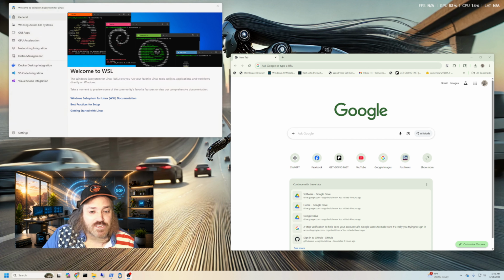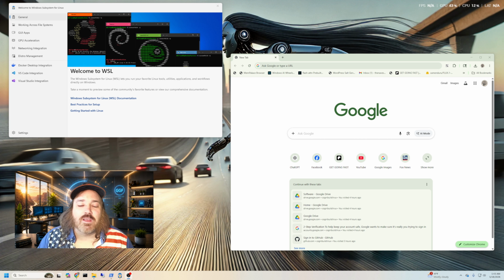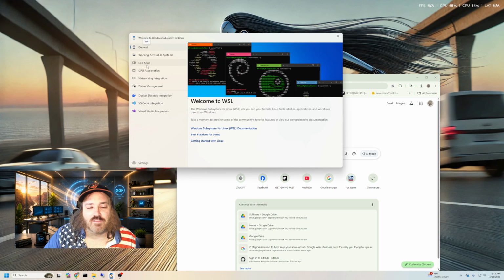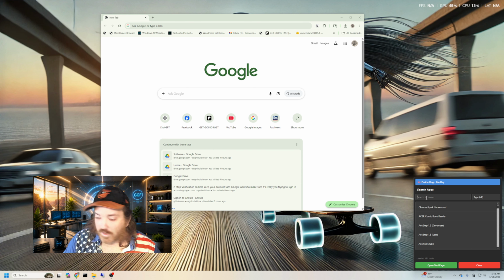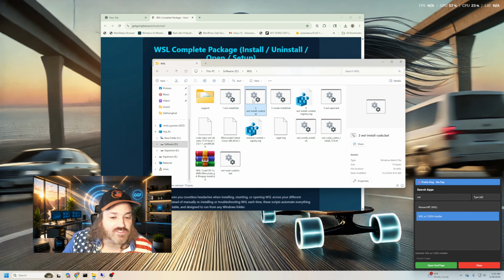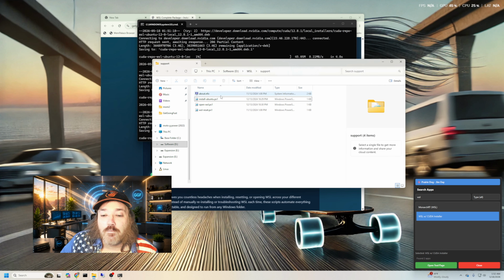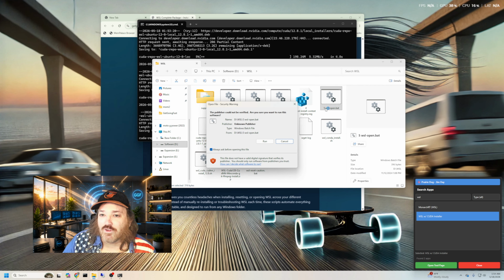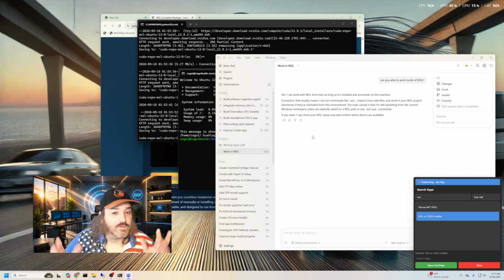WSL for AI: The Only Setup Guide You Need to Run Local Models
Stop wasting hours on complex Linux setups! In this video, I’m showing you the "Get Going Fast" way to install the Windows Subsystem for Linux (WSL) so you can start training AI models and running Linux-native apps right inside Windows.

I explain the major differences between WSL and Hyper-V—specifically why WSL is a game-changer if you want to use your NVIDIA graphics card for AI tasks like making LORAs or training models.

What we cover:

WSL vs. Hyper-V: Why "sharing your brain" with WSL is better for GPU performance.
The "Features" Setup: How to enable the right Windows settings without the headache.
The "Bring Your Own Beer" Rule: Understanding distributions (distros) and why you need them.
GPU Power: Getting CUDA set up so your 5090 (or whatever beast you're running!) actually works.
Pro-Tip: Using my custom "Get Going Fast" toolbar to automate the boring stuff.
Linux can be finicky, and one wrong move can lead to a full Windows reinstall. Follow along as I guide you through the process so you can spend less time troubleshooting and more time enjoying your AI hobby!